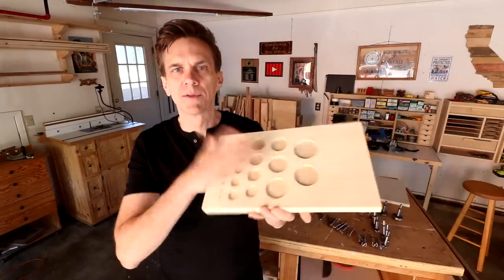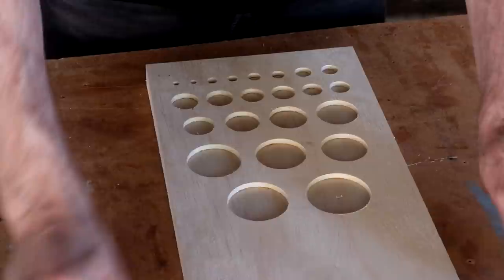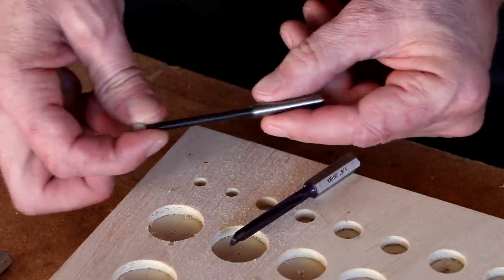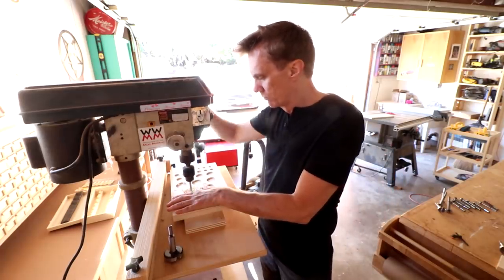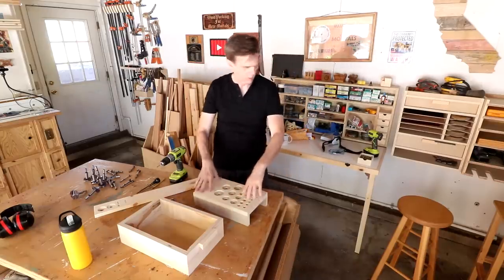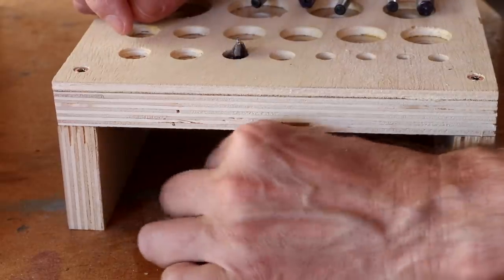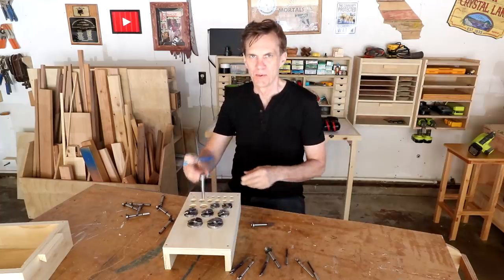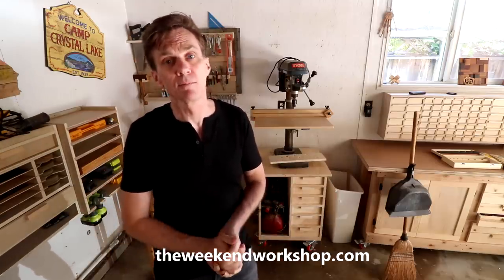Finishing up the Forstner bit storage unit. | Day 95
Turn any space into a woodworking sanctuary! Set up a brand new workshop or make your current shop more efficient with The Weekend Workshop online course